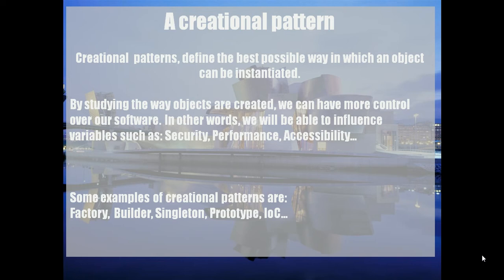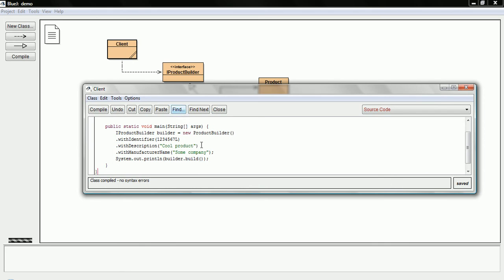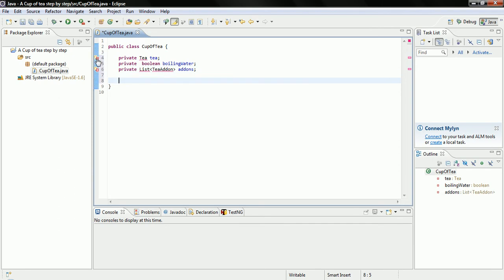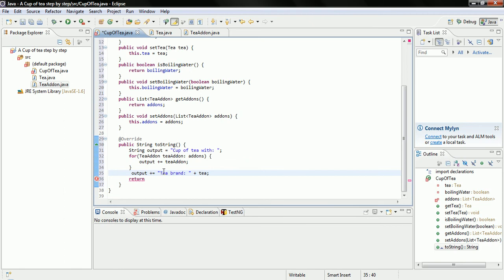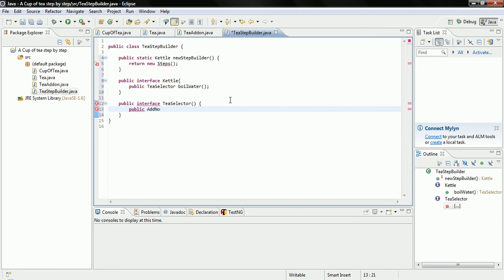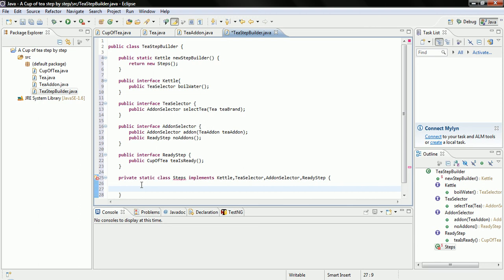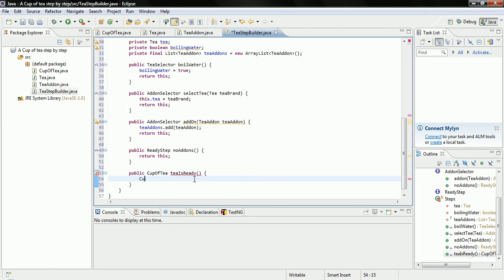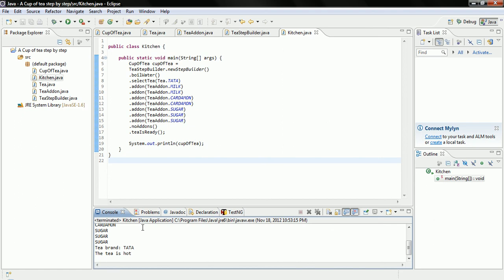Fancy a cup of tea?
Marco Castigliego is an Italian software engineer who invented a variant of the builder pattern,
called "The Step Builder".
It is a creational pattern that is restrictive in the waz objects are built and it also guides the
user in the process of creating each of the mandatory steps.